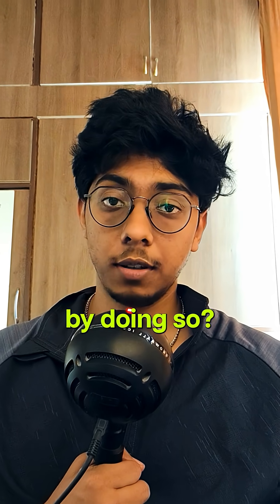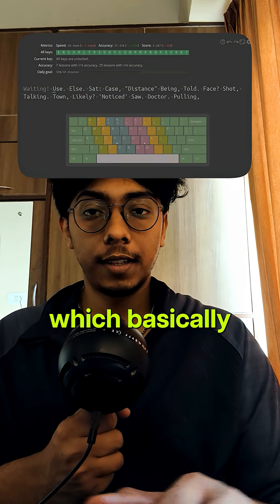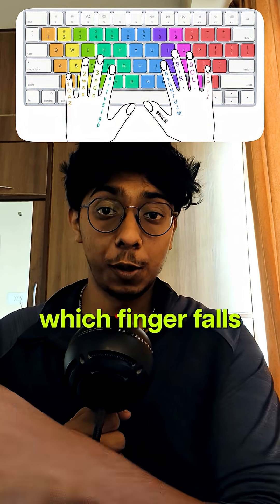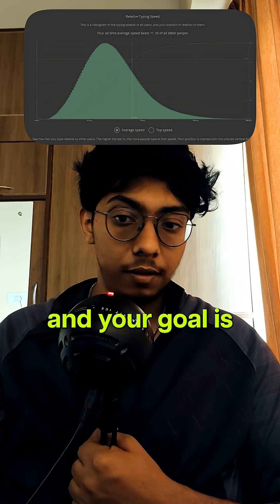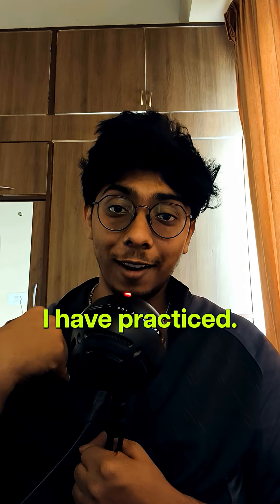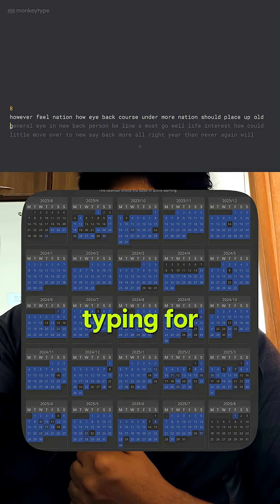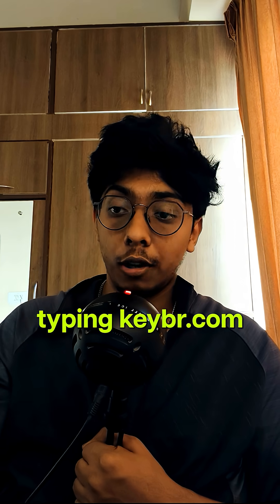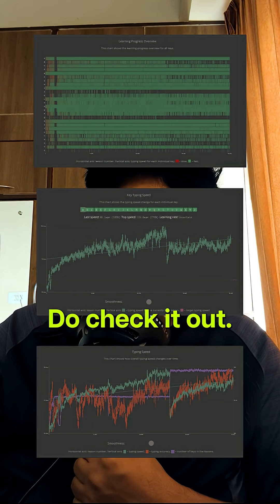touchtyping is a skill people don't appreciate enough, I put on game in this vid.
really cool website to learn touch typing you have to check it out and let me know if there are any other websites similar to this one.